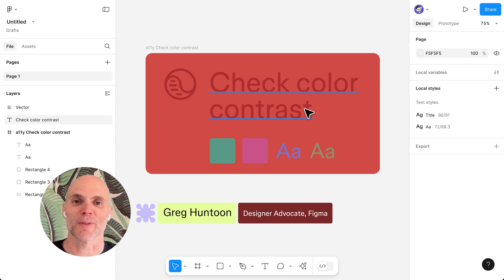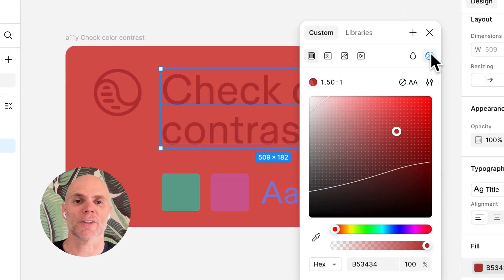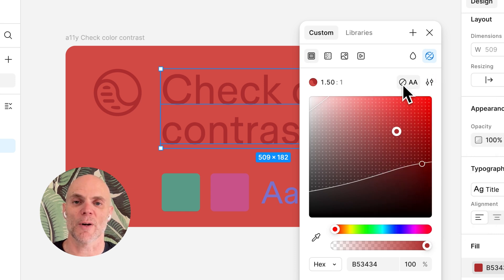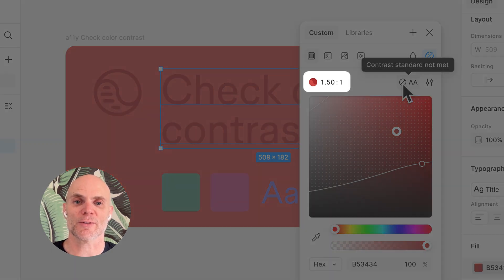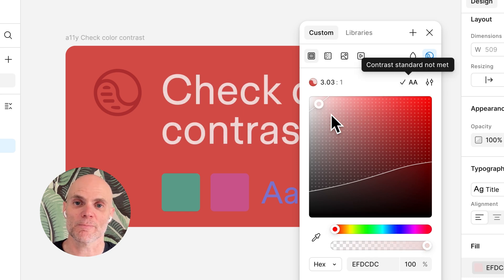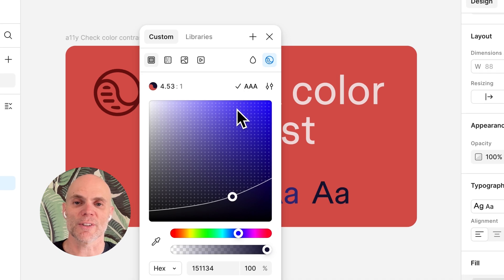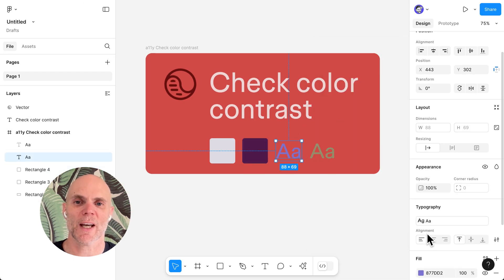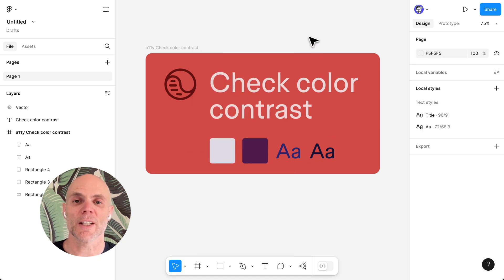Checking color contrast for accessibility in Figma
Designing with accessibility in mind just got way easier. Now designers have the ability to verify that foreground colors for text and graphics meet AA or AAA WCAG contrast standards. Watch to learn how this feature can not only help you choose accessible colors in your design, but also automatically resolve non-compliant contrasts with the click of a button.